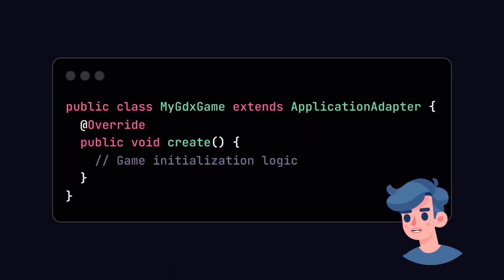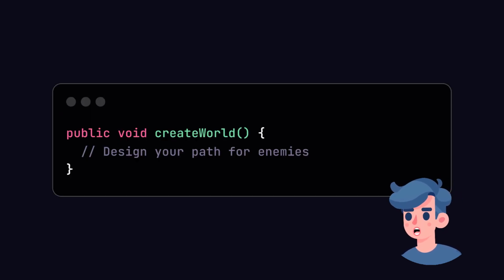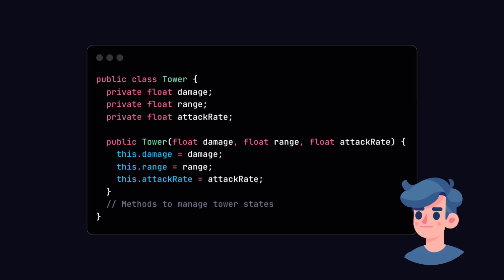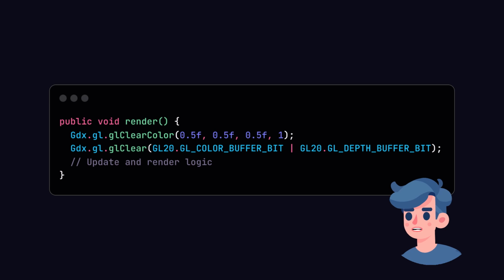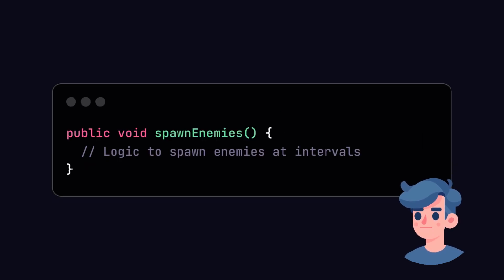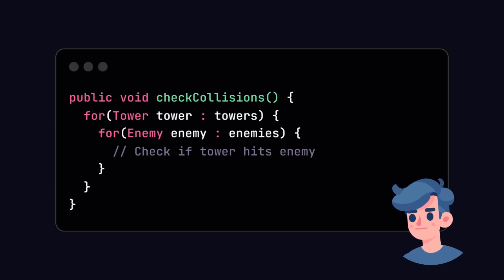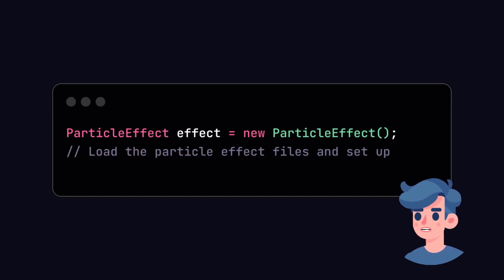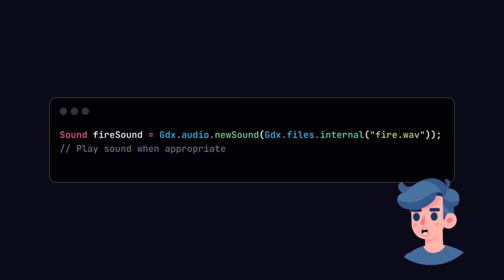Build Your Own 3D Tower Defense Game in Java!